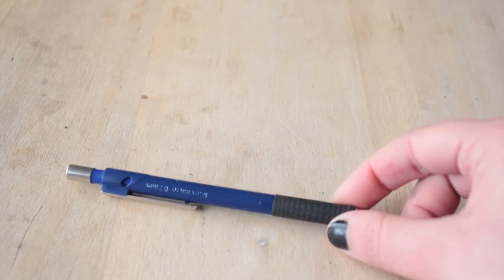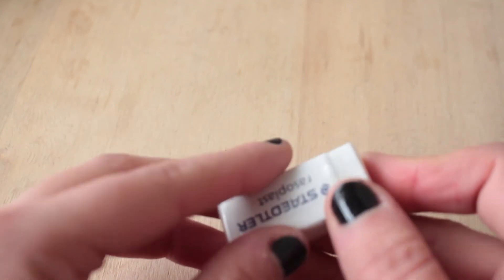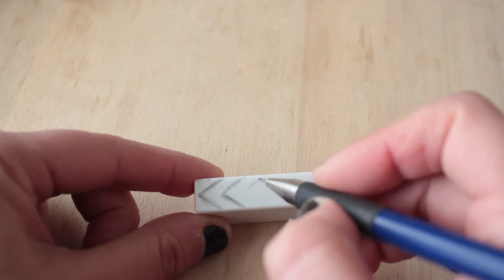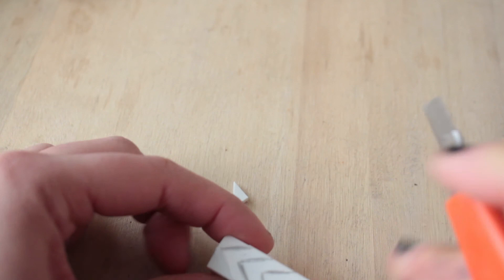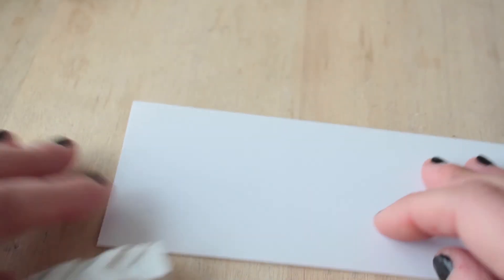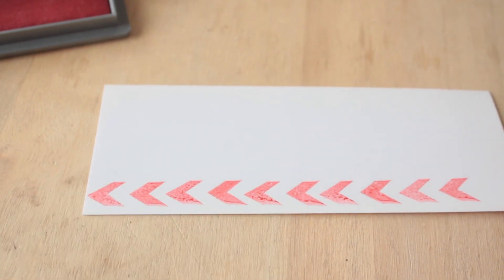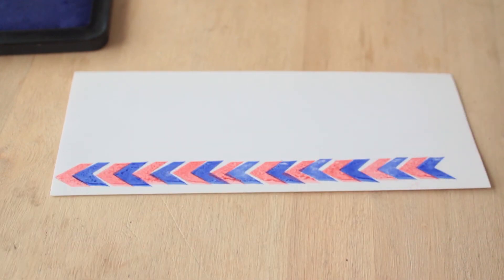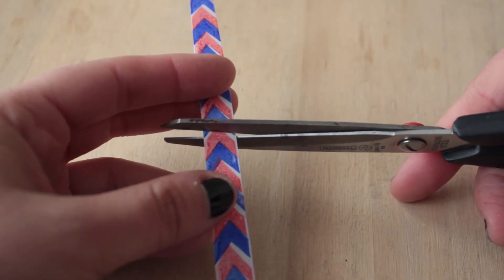TUTORIAL #1: Alternativa washi tape - DIY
¡Hola! ¿Cómo están? Hoy inauguro nueva sección con este tutorial para hacer una alternativa washi tape.
 ↓↓↓↓↓↓↓   CLIC  ↓↓↓↓↓↓↓

●Materiales utilizados:
☆Goma blanca Staedtler
☆Lápiz portaminas 0.7
☆Trincheta (alias "cutter")
☆Papel autoadhesivo
☆Tinta para sellos
☆Tijera

☆☆☆ACLARACIÓN & DATO EXTRA☆☆☆
Este tutorial es para hacer una variante pero no iguala la textura del papel de arroz tan característico de las washi-tapes. Para quienes aman las washi-tapes les dejo el link a esta página donde pueden encontrar una cantidad descomunal con colores y diseños que van a hacer que se les crucen los ojos

¡Gracias por pasar! :)